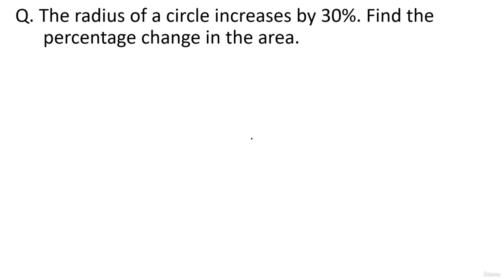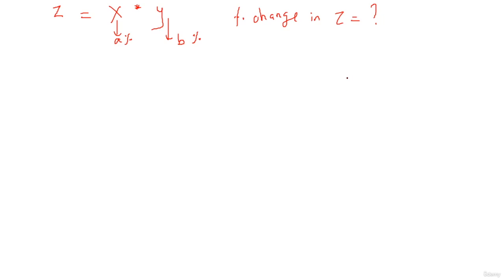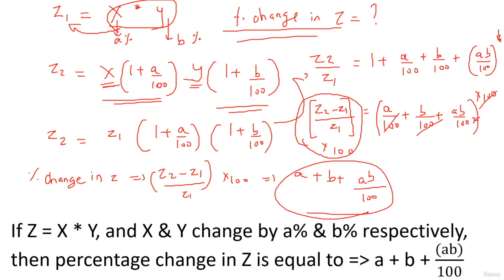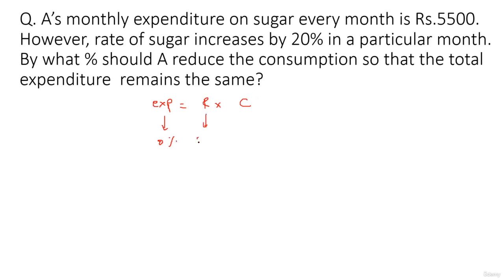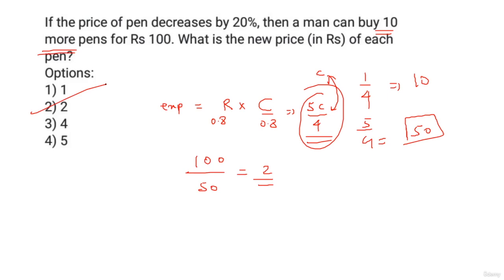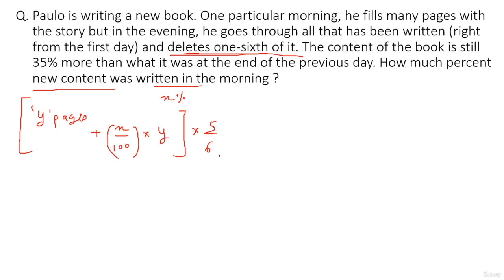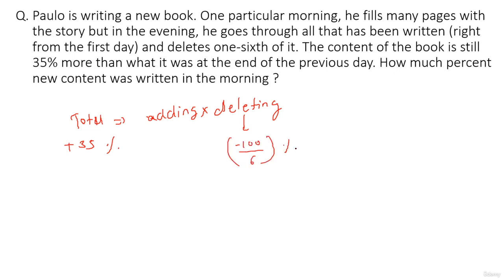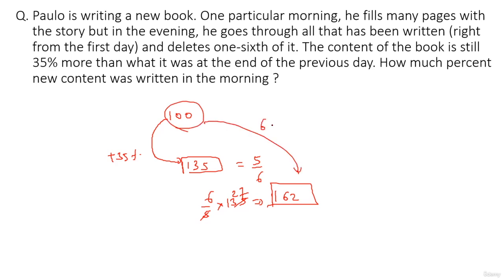CAT Prep | MBA Exam | CRT | Bank Exam | Lecture 118 Percentages 04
In this video we will learn the basic concept of partnerships.